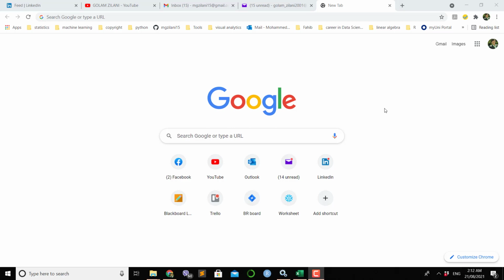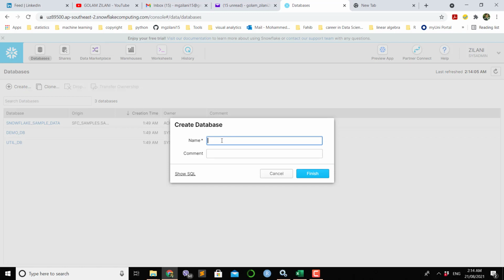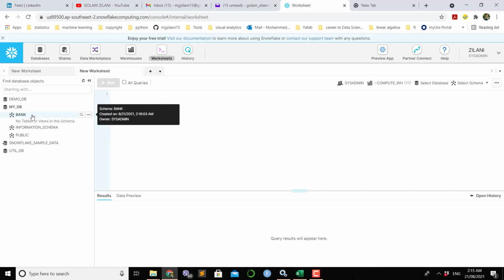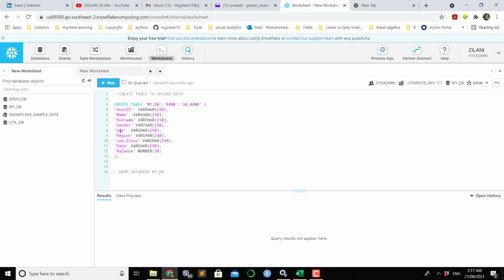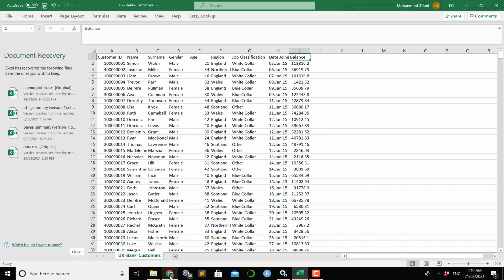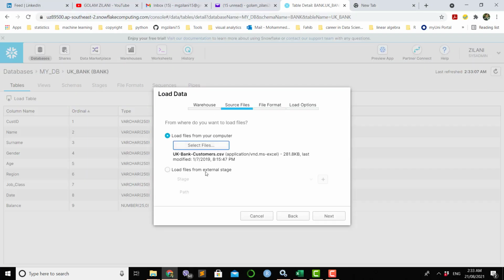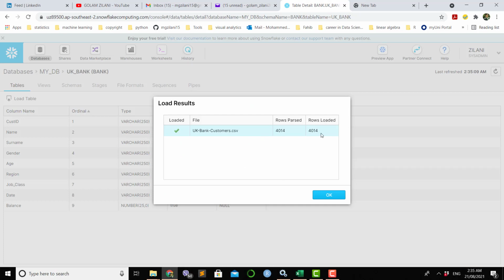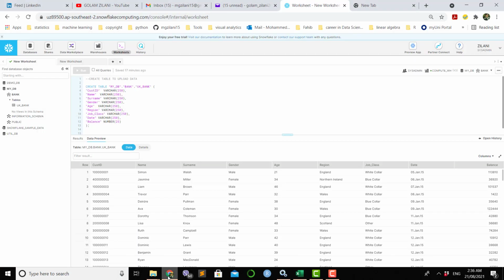How to Upload Data into Snowflake| Insert Data from CSV to Snowflake Table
The Snowflake web interface provides a convenient wizard for loading limited amounts of data into a table from a small set of flat files.

The wizard is only intended for loading small numbers of files of limited size (up to 50 MB). This file size limit is intended to ensure better performance because browser performance varies from computer to computer and between different browser versions. Also, the memory consumption required to encrypt larger files might cause a browser to run out of memory and crash.